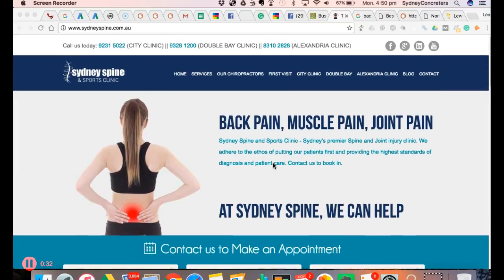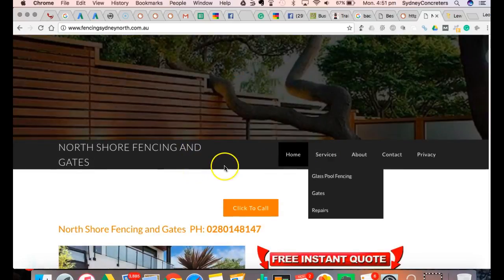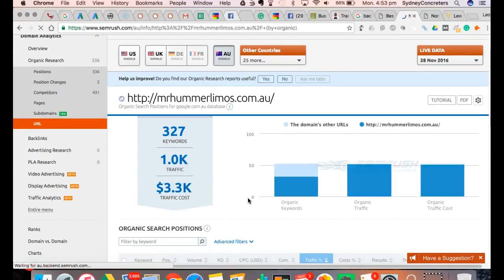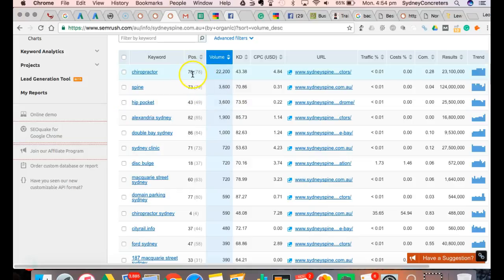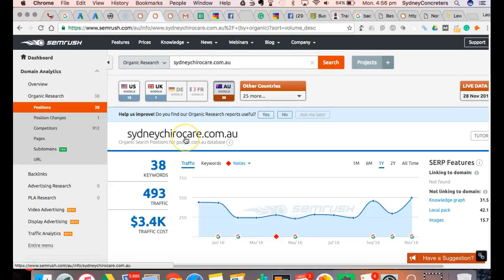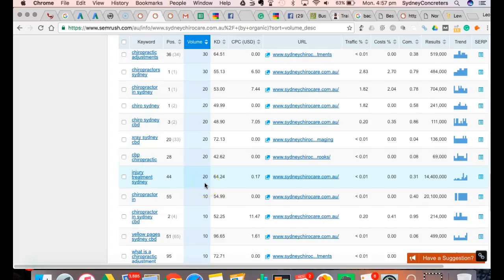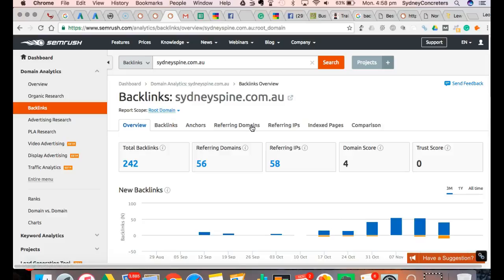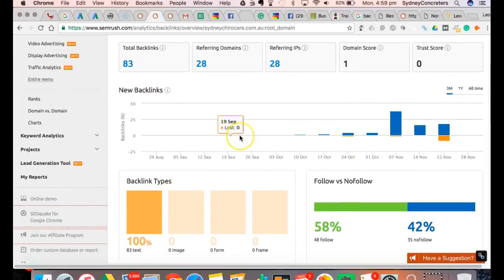Sydney Spine & Sports Clinic